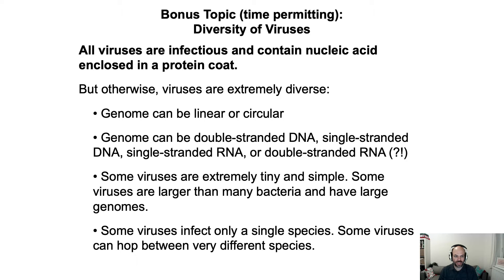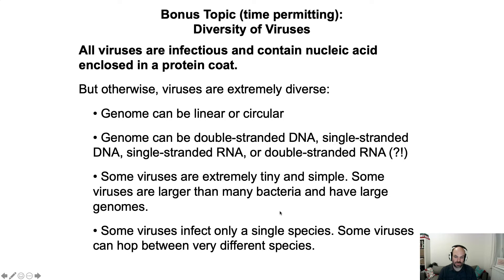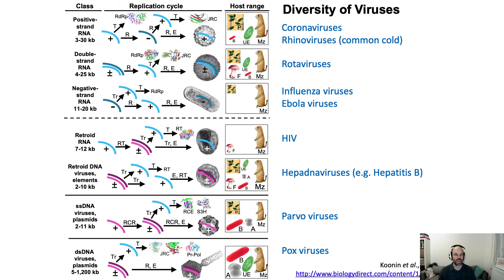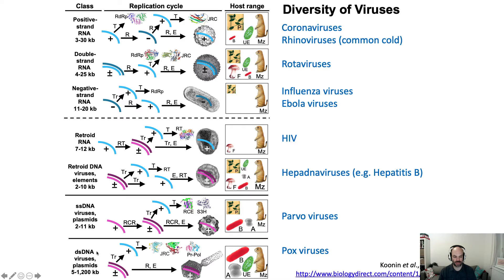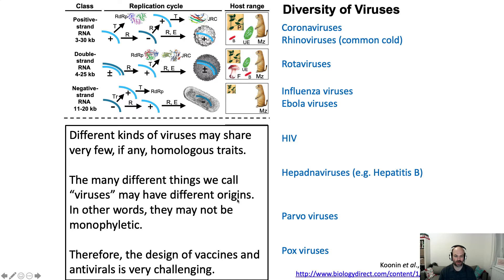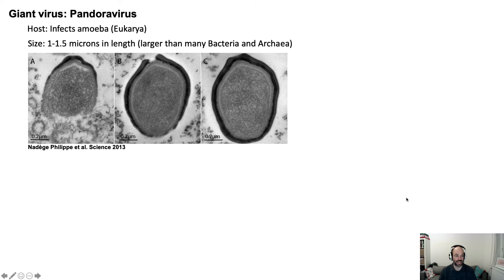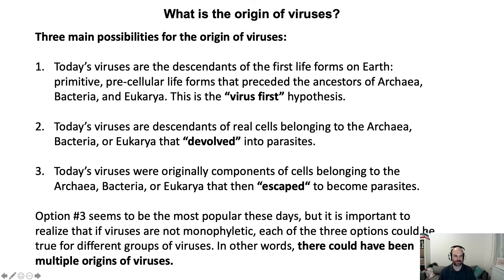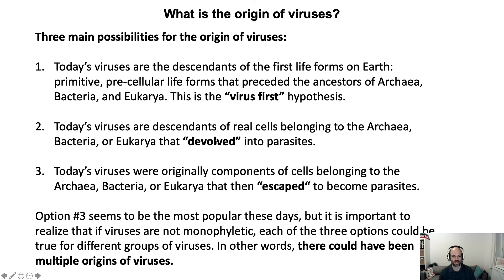BIOL 1620 Diversity of Viruses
Table of Contents:

01:28 - Diversity of Viruses
03:57 - Diversity of Viruses
04:50 -
05:06 -
05:29 -
06:13 -
06:40 - What is the origin of viruses?
09:16 - Diversity of Viruses